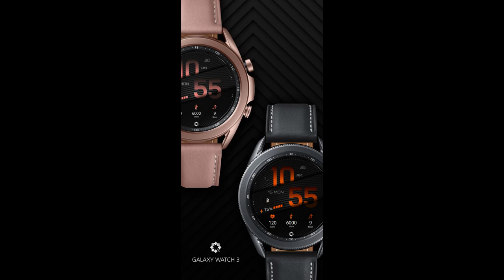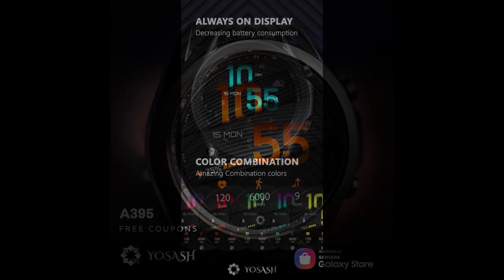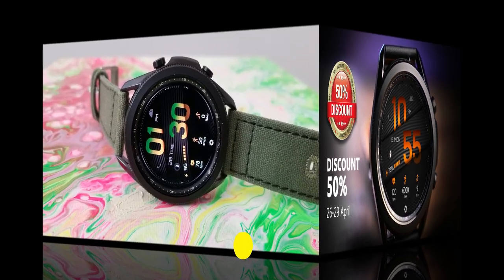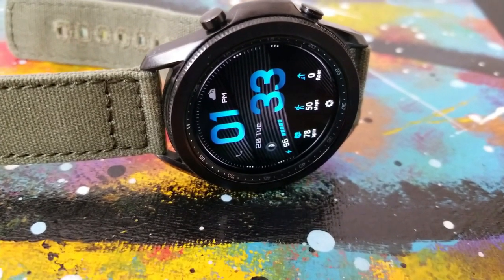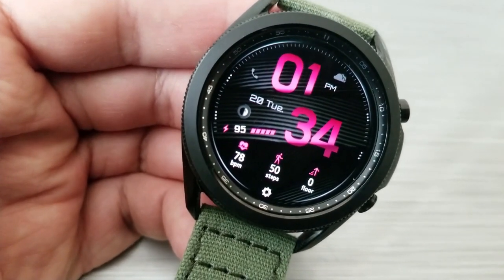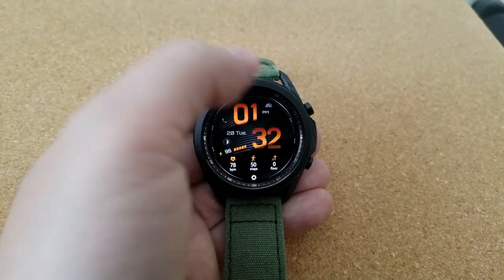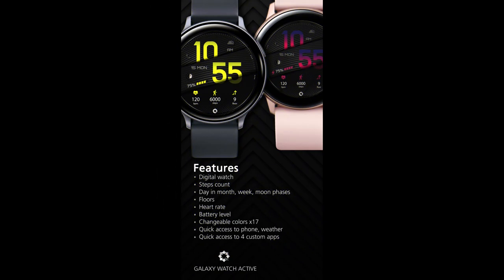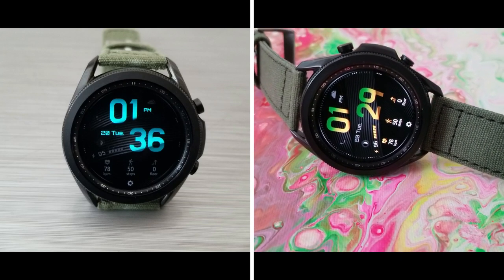Coupon Giveaway & 50% Discount! Samsung Galaxy Watch 3 Watch Face by Yosash - Jibber Jab Reviews!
40 coupons per COUNTRY will be given away via our code generator tool!  This is a sporty all digital watch face that is informative and modern looking!  Hurry, codes will go fast!

And if you missed out on getting a code then you will be able to purchase this at a 50% discounted price from April 26 to 29th!  Grab it on sale while you can!

Coupon Code Link:
Click on the URL below and then find the A395 watch face and click on the get coupons button.  If you have any issues with getting a code, please email the developer directly.

Samsung Watchfaces
Smartwatch